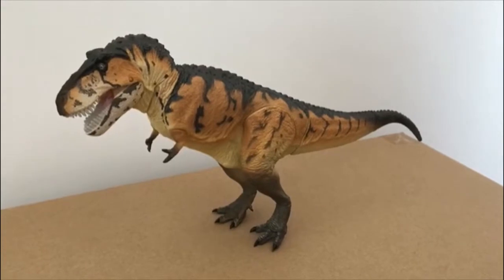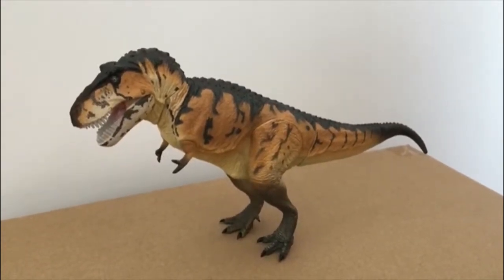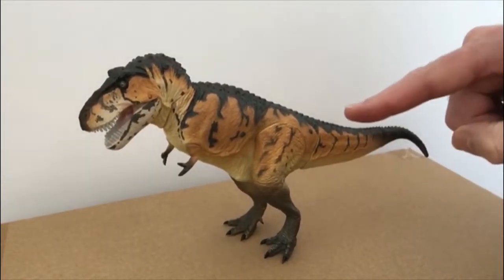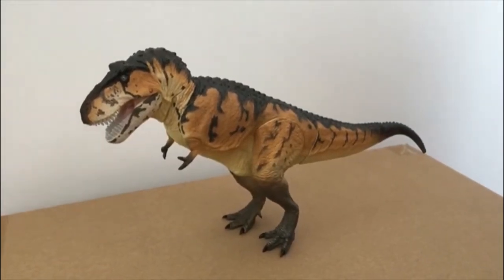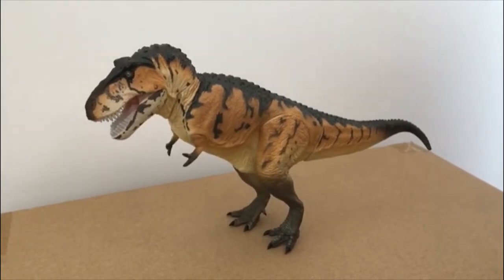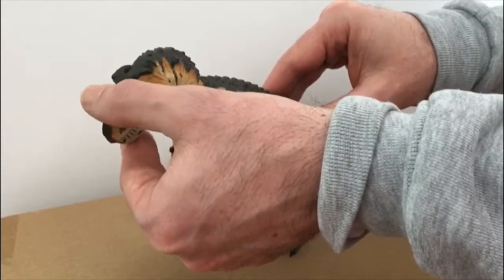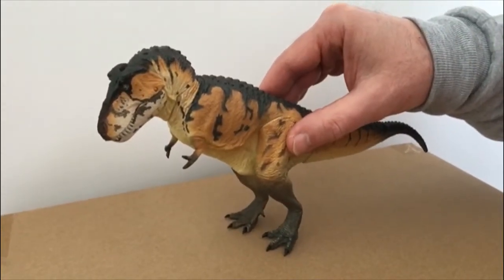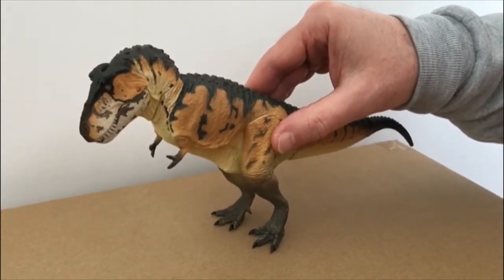The Beautifully Engineered Kaiyodo Sofubi Toy Box T. rex Figure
Demonstrating the beautifully engineered Kaiyodo Sofubi Toy Box T. rex figure with ten points of articulation, including an articulated upper jaw.